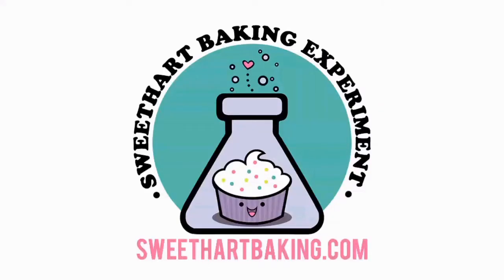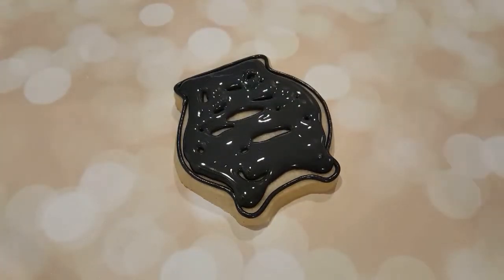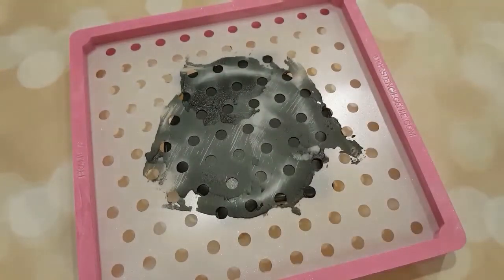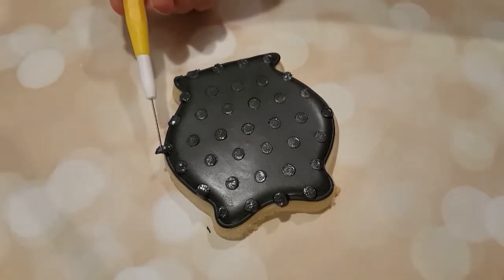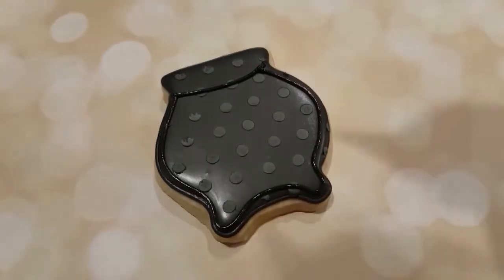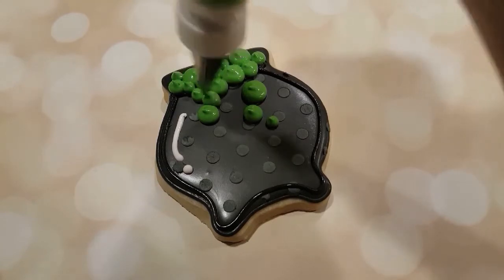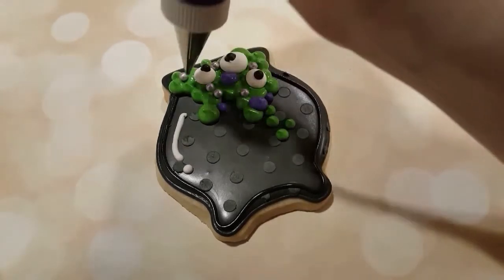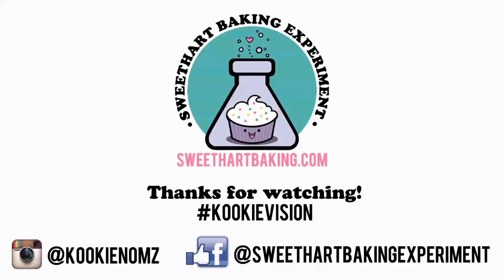Bubbling Witches Cauldron Sugar Cookies on Kookievision by Sweethart Baking Experiment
HAPPY HALLOWEEN!

Welcome to Sweethart Baking Experiment's 'Kookievision' experience on YouTube - where you get to see what I see and are treated to a first hand view inside the SBE cookie decorating workspace.

Kimberly Hart is the owner and baker behind Sweethart Baking Experiment in beautiful Goderich, Ontario, Canada! Specialties including sugar cookies, cupcakes, and cakes are made right here in my home-based inspected kitchen.

Need some recipes to get started? Check out the "How To" section of the Sweethart Baking Experiment website for a basic rolled sugar cookie and royal icing recipe, as well as many helpful tips. There, you'll also find my blog, gallery, and a little more info about me!

IG: @kookienomz (a collection of ALL my loves and past times)

~Kookie